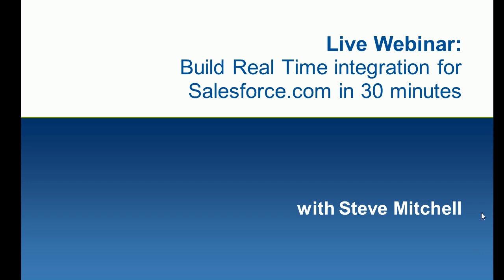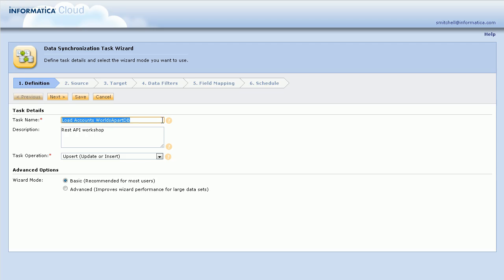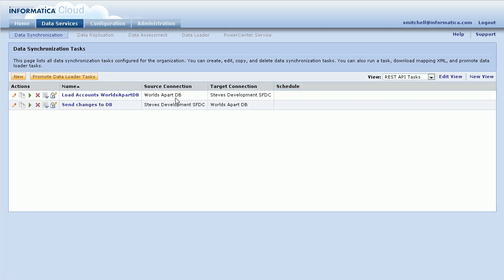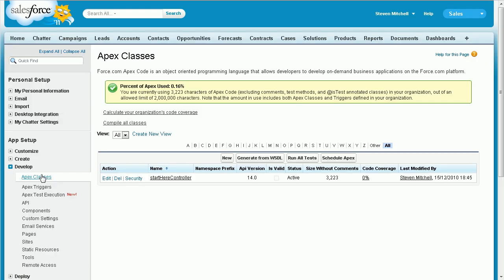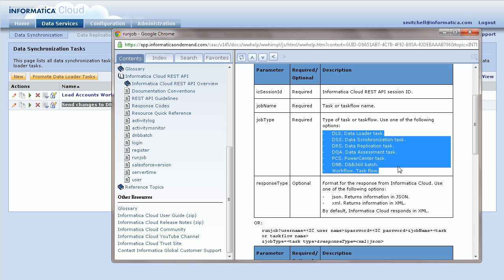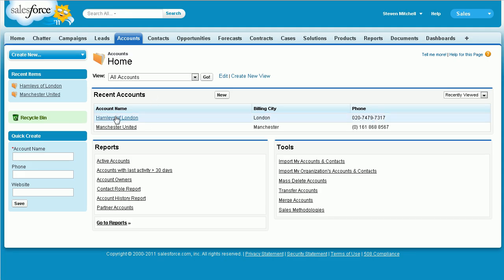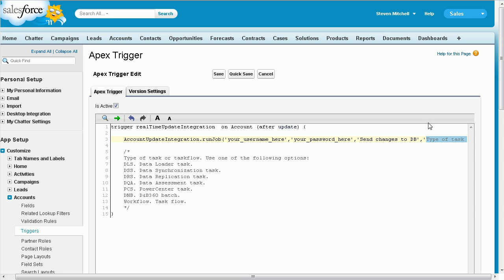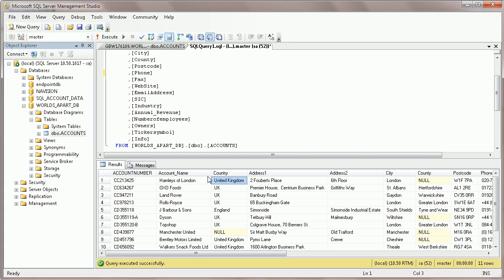Real-time Integration with the Informatica Cloud REST API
Use real time integration between your systems with Informatica Cloud. This tutorial takes you through all the steps necessary to start using and benefiting from the REST api.